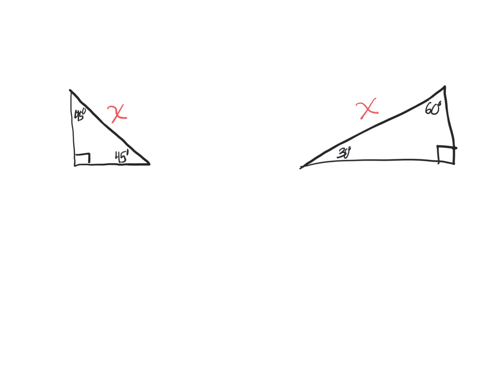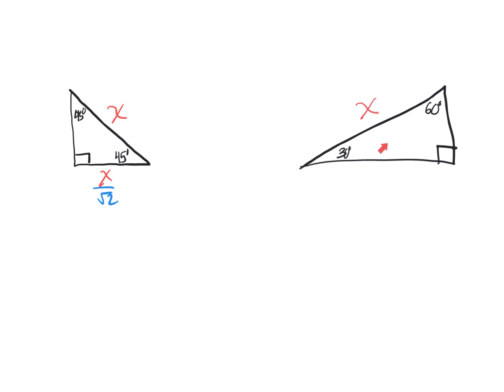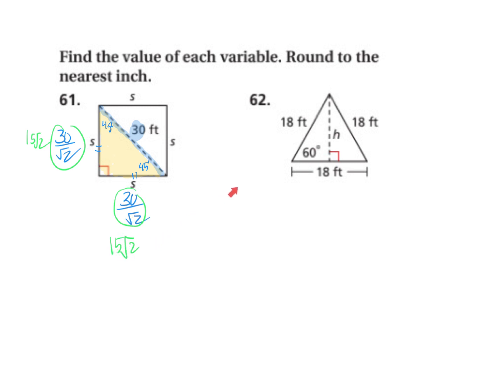Geom pg 381 #61 and 62